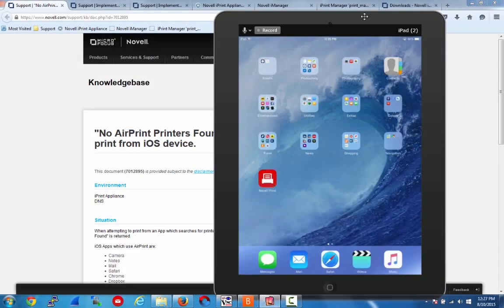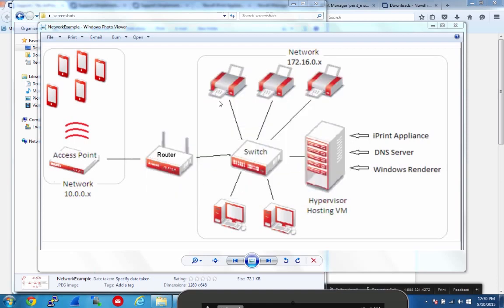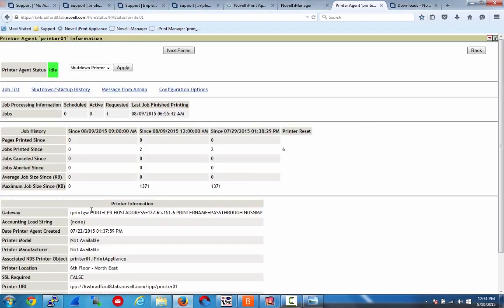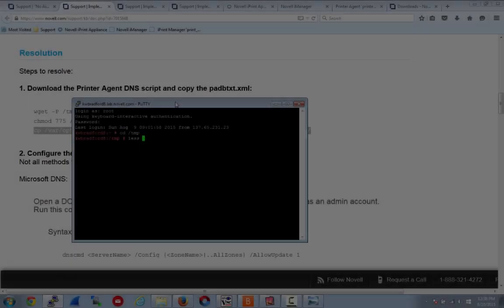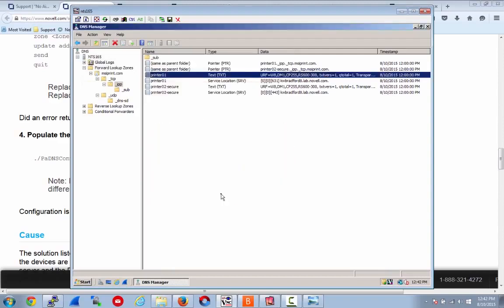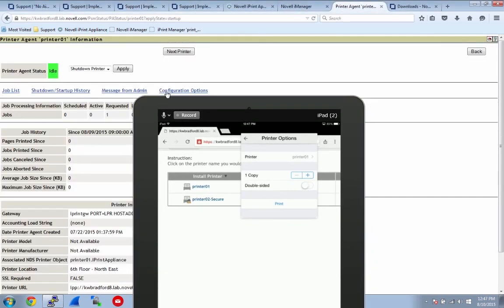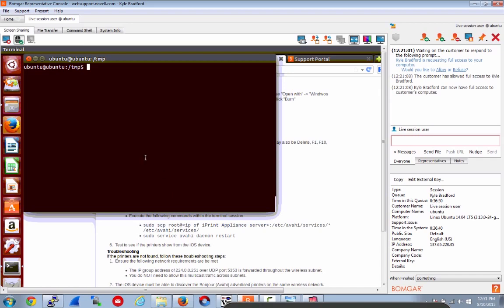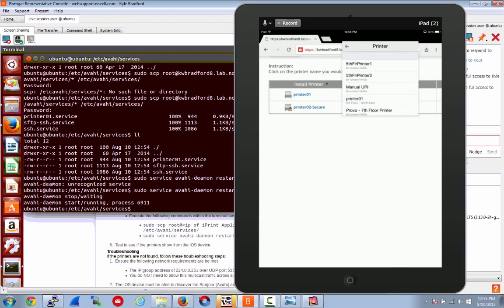iOS Printing with the Micro Focus iPrint Appliance